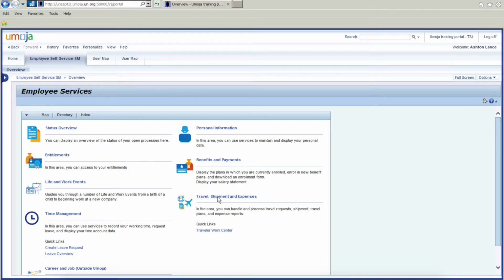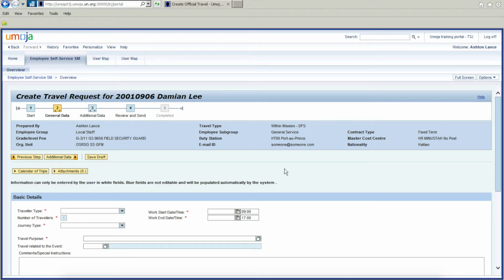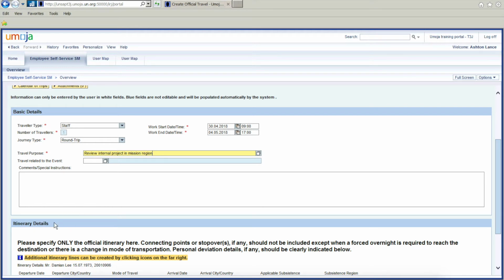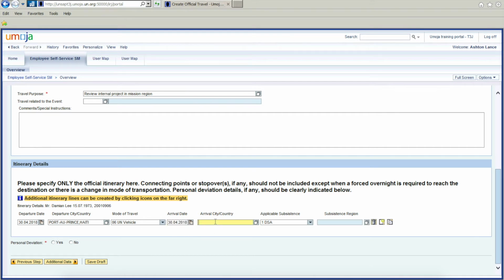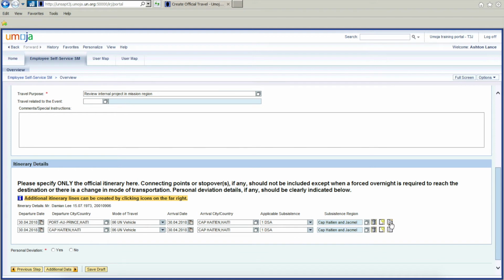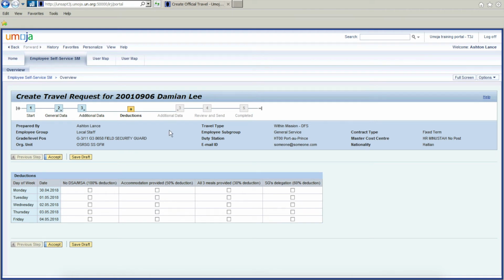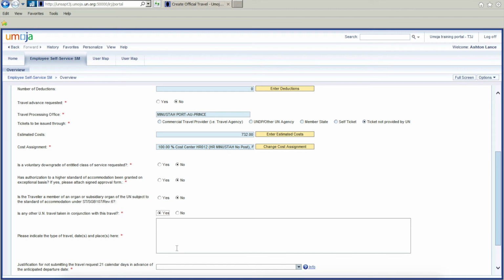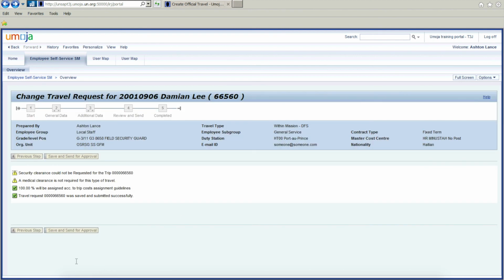01/05_TRAVEL_Raise Travel Request National Staff